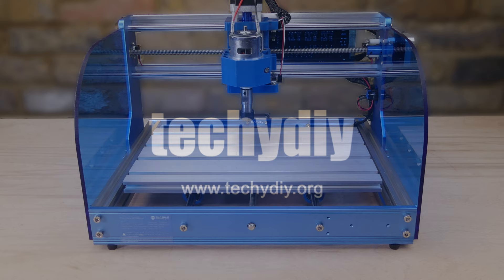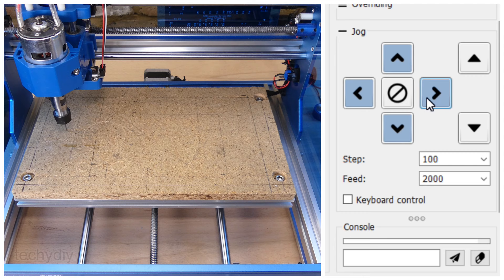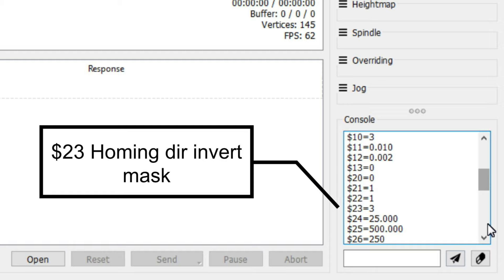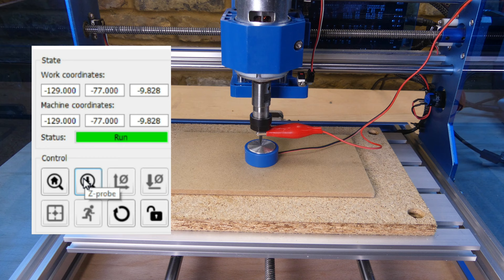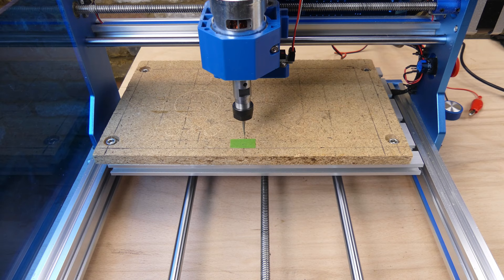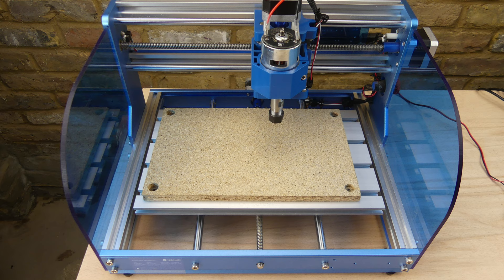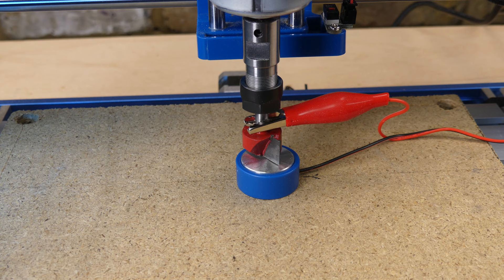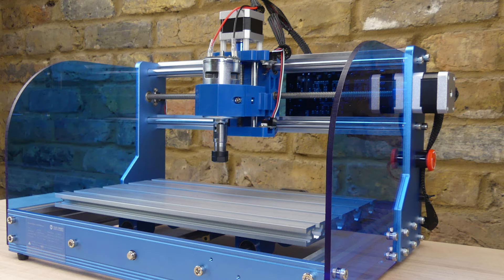Sainsmart 3018 PROVer Cnc. Candle, Grbl & Axes Calibration Tutorial. Part 2.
Sainsmart 3018 PROVer Cnc Tutorial with candle, grbl configuration, axes calibration and spoil board surfacing.

er11 collet set
Surfacing bits
Digital vernier calipers

0:00 Introduction
0:57 USB Driver
1:26 Candle
3:29 Hard limits
4:05 Max travel
4:27 Homing
5:24 Soft limits
5:56 Z probe
7:13 Axes calibration
10:07 Square axes
10:58 Spoilboard surfacing